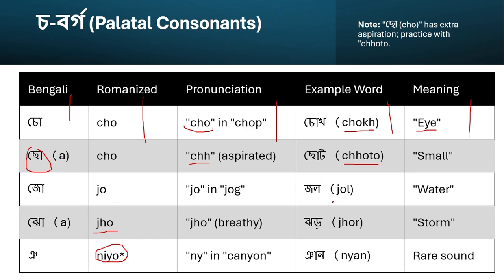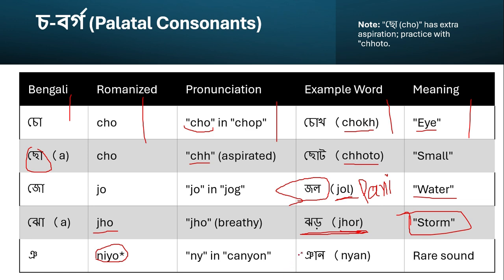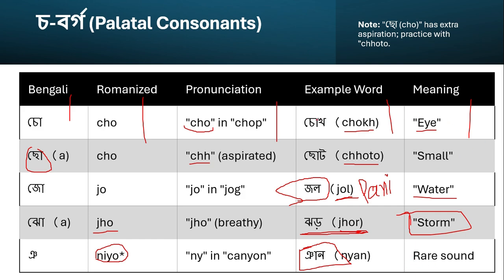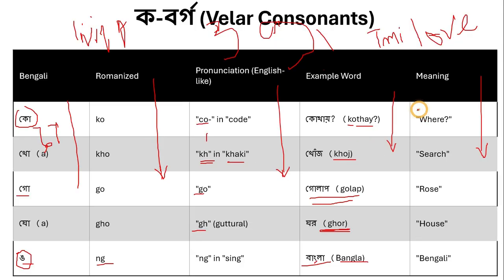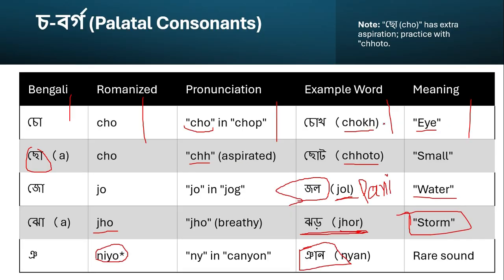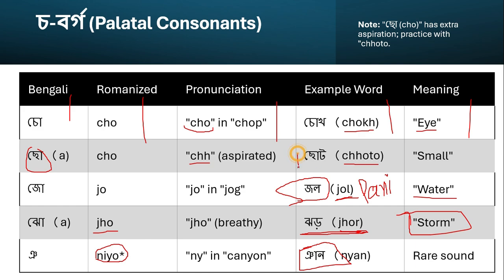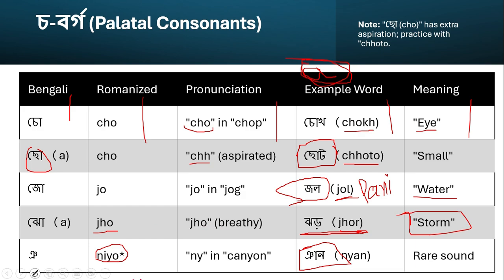Bangla Basics for Beginners: Your First Steps to Speaking Bengali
Bangla Basics for Beginners:Learn Bengali in 30 Days! This is your ultimate beginner's guide to speaking Bengali for non-native speakers. 🎯

Struggling to start learning Bengali? This comprehensive lesson is your first step! We break down the Bengali language (Bangla) into simple, easy-to-follow steps designed specifically for absolute beginners. If you're a complete non-native speaker with zero knowledge, this class will take you from confused to conversational.

Take your first steps to speaking Bengali with this easy-to-follow guide made just for non-native speakers. We know starting a new language can be scary, but this lesson breaks down essential Bangla basics into simple, fun steps. Stop just memorizing and start speaking from day one!